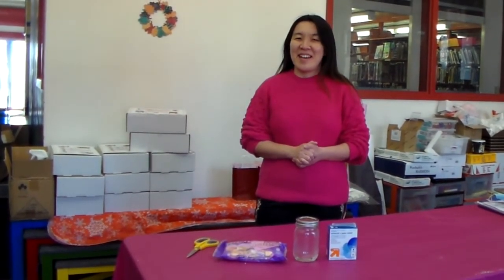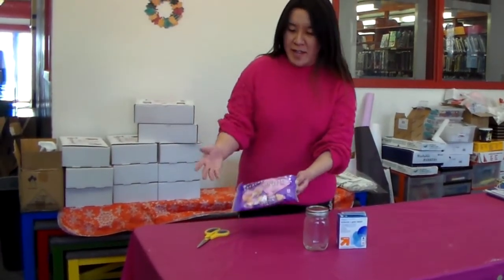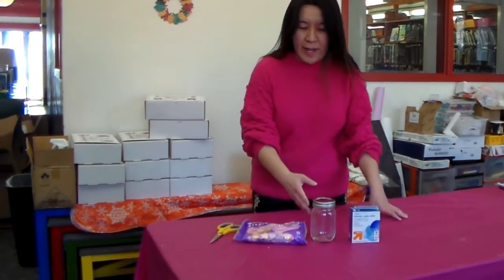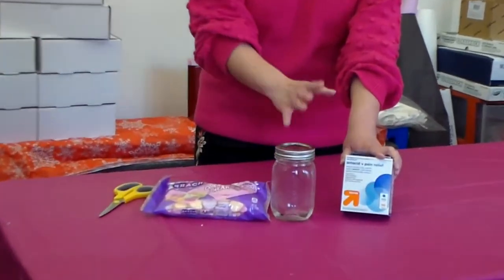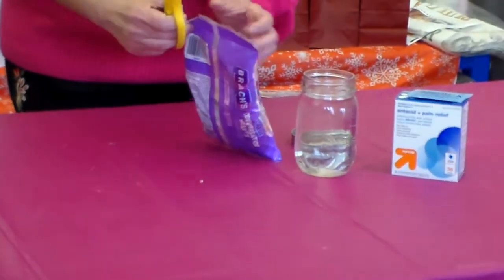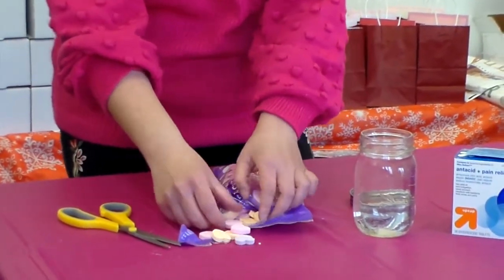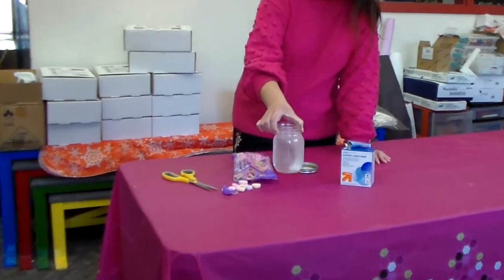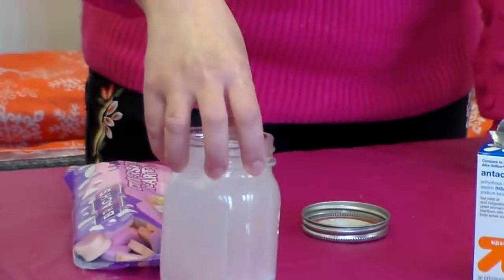Science Lab #34: Winter@RPL-Dancing Heart Experiment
Hi everyone!  Join us for today's All Age Science Lab to do a dancing heart experiment just in time time for Valentine's Day at 3:30PM.  Join us every Wednesday on YouTube for a new episode.

Supplies Needed:
~Conversation Hearts
~Jug/Mug/Container
~Water
~Alka Seltzer or Soda

Remember to download READSquared and choose the Reading Public Library in Reading, PA to add this program to earn badges and prizes.